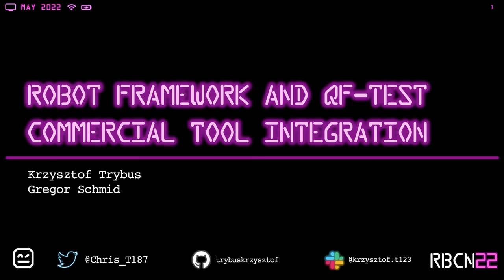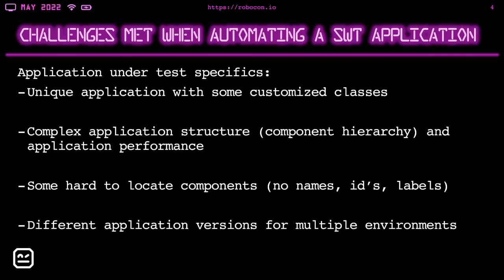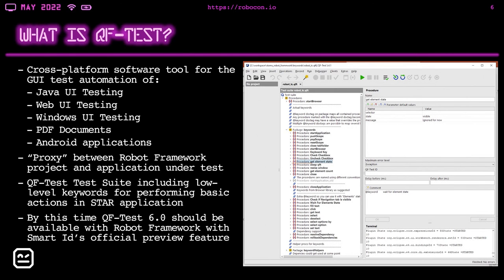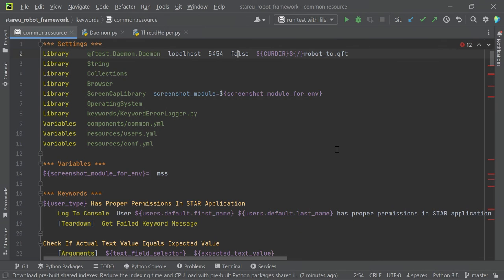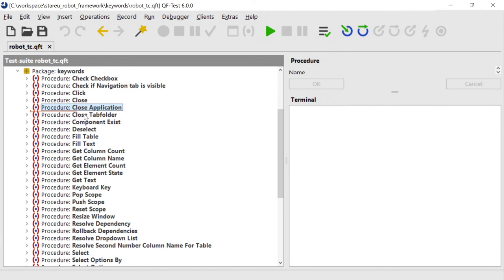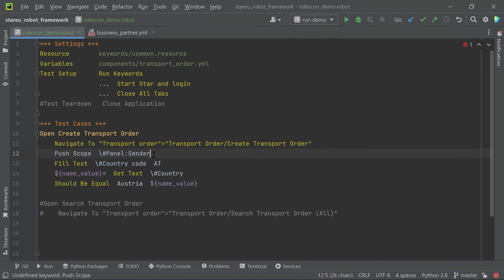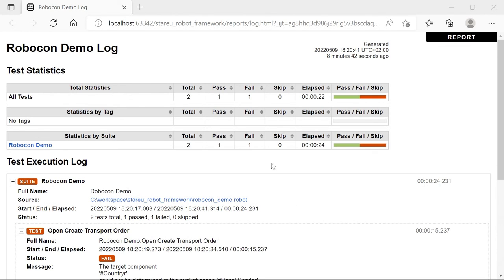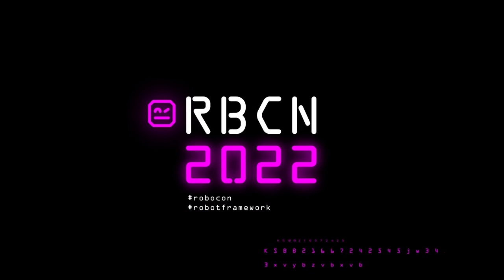RoboCon 2022 - 2.10 Robot Framework and QFTest for SWT/Swing app automation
While Robot Framework offers plenty of solutions to automate different kind of UIs, steering a complex Java SWT application can still be challenging. We would like to show how Robot Framework can be integrated with the commercial tool QF-Test, to combine reliable steering of Java SWT UIs with Robot Framework awesomeness.

When we were tasked with creating test automation for an (externally developed) Java SWT application we were pretty sure that we want to use Robot Framework. DB Schenker is a member of the Robot Framework Foundation, so this solution is becoming a standard in our company. Additionally, when compared to other test automation frameworks, it's easy to learn and integrate with external apps and tools.
But obviously, we needed to find a library or a tool which would steer our AUT. Several options were checked (even frameworks other than Robot Framework), but the results were not satisfying. There were problems including the creation and usage of locators, test execution time, steering or even launching our application in test. The AUT itself is quite tricky, there’s a huge number of nested components and a lot of them have no unique ID’s. Moreover, the application comes in 4 different languages, which impacts the locators.
We asked ourselves the question: Are there any commercial tool vendors out there with a mature Java SWT engine and a Robot Framework integration? After some research we got a hint that there's a tool called QF-Test, which might work with Robot Framework and supports testing of SWT applications. QF-Test is developed by QFS (Quality First Software) and it's an automated GUI testing tool. It supports the creation and execution of automated tests for all Java applications, Web UI applications, Windows/Linux UI applications and even PDF documents. When we first approached the company about the possibility to use QF-Test with Robot Framework, there was an idea how to do it - but no testable proof of concept. Our goal was to write our Tests and Keywords completely in Robot Framework - while using the QF-Test Engine only for low level actions like ‘Click’, ‘Fill Text’, ‘Get Text’ etc. In a short period of time, full integration was provided by QFS and we were able to test it and eventually implement it in our test project. After some fixes and updates, the integration is alive and well and our test automation project gets bigger and bigger every day.
Currently we prepare and debug our test cases using Robot Framework and PyCharm or VS Code. We steer the AUT with the use of QF-Test procedures which are invoked as ‘Keywords’ from Robot Framework. Those ‘procedures’ necessary for testing the AUT are provided in a special QF-Test Test Suite and correspond with keywords in the Robot Framework code. They can be low level actions (like clicking or filling/checking control) or complex sequences containing multiple steps. Recording such sequences is also supported by QF-Test. When executing the Robot Framework tests, a daemon connects to the running QF-Test instance, invokes the procedures and therefore steers the AUT. As QF-Test runs natively on Windows and Linux, we were able to create a Dockerimage combining QF-Test, Robot Framework, the Integration and our AUT to run such tests easily on a CI System.